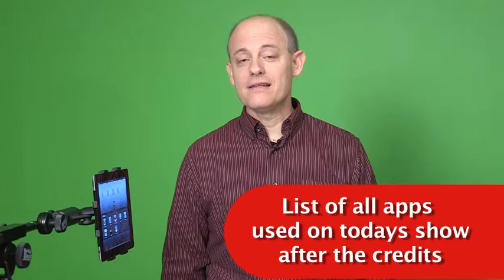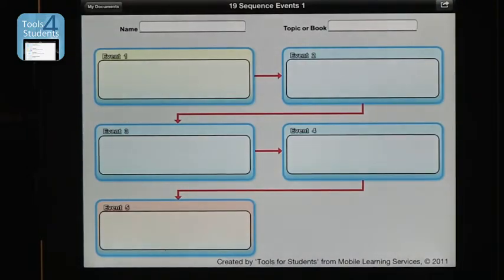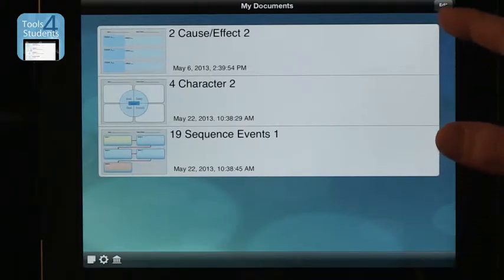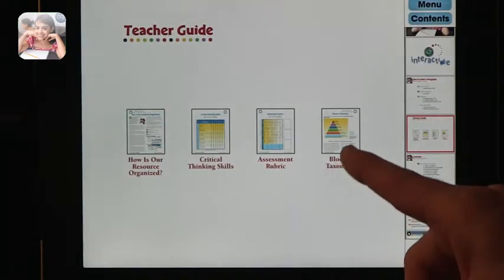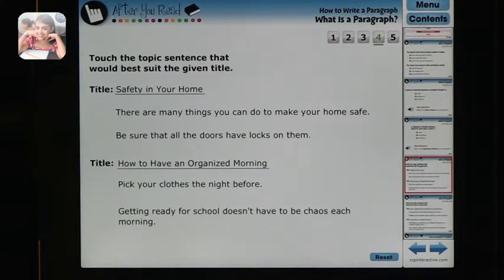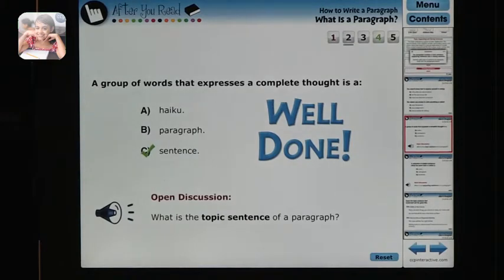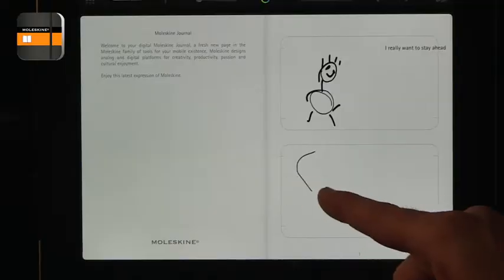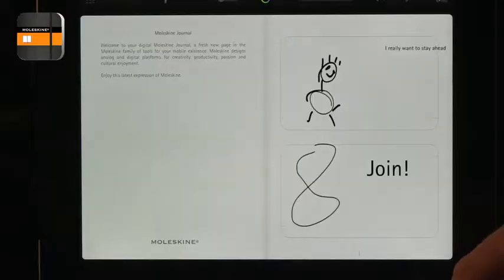Tech Edge, iPads In The Classroom - Episode 71, Free Writing Apps Part 2